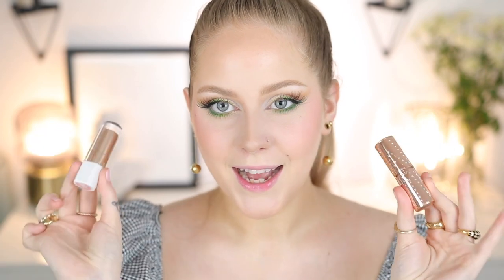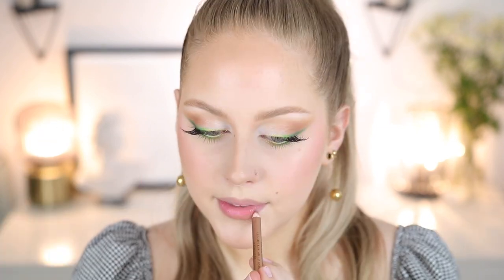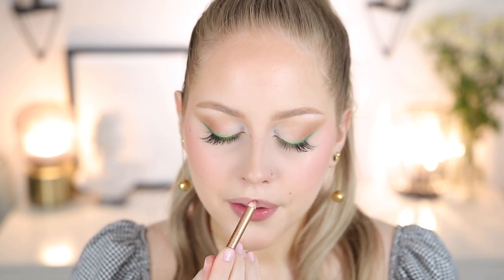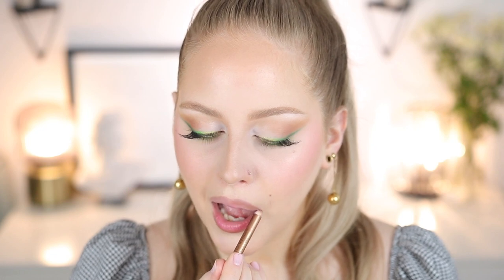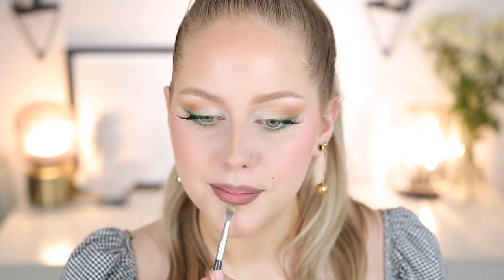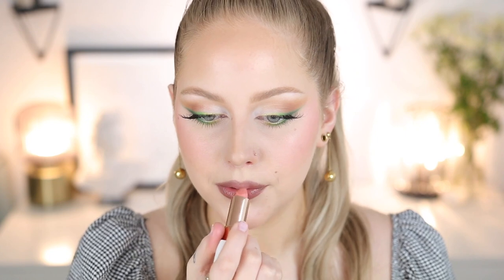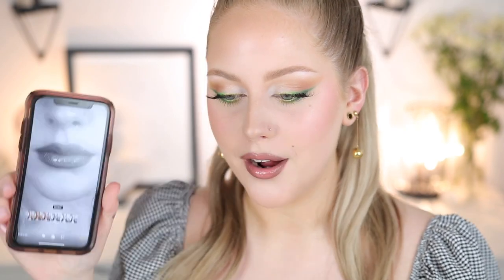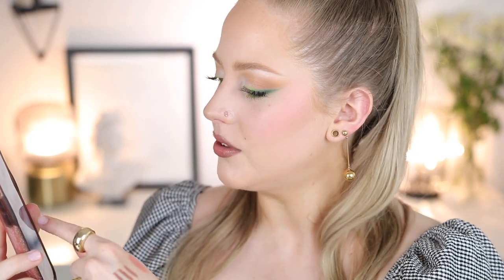STOP using lip liner WRONG! Overline and shaping techniques to fake big lips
✨Flower Beauty Petal Pout Lip Color - Bare Pout (True Nude) Out of Stock

Other Lip Options/My Favs
✨Nyx Professional Makeup Slim Lip Pencil - Nude Beige (Beige with Neutral Undertones)
✨Nyx Professional Makeup Slim Lip Pencil - Hot Cocoa (Deep Dark Brown)